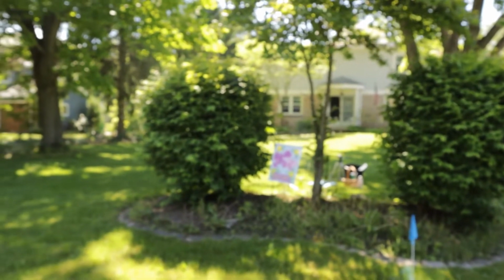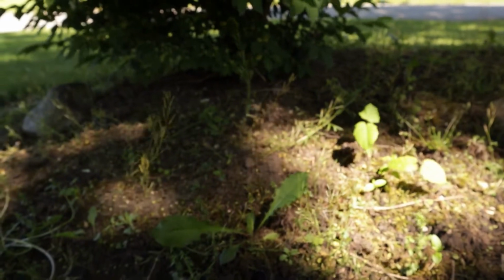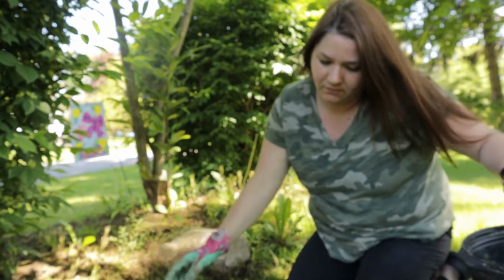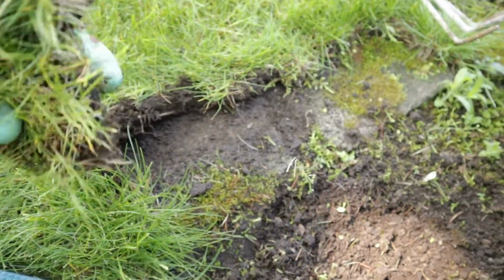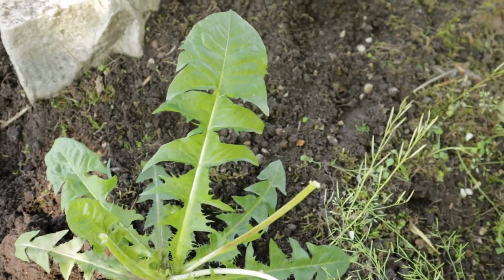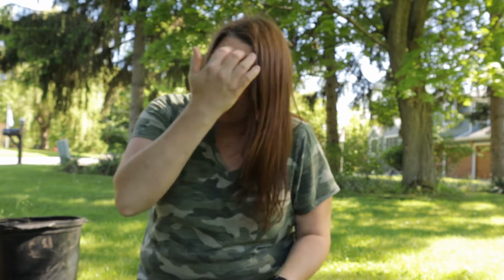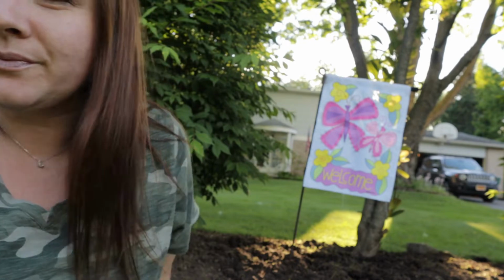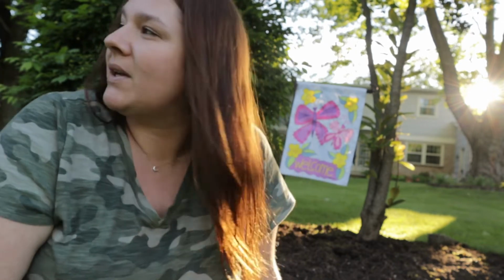Sprucing up the Front Garden - Part 1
This was a fun and easy project to give the front of my property a quick face lift!